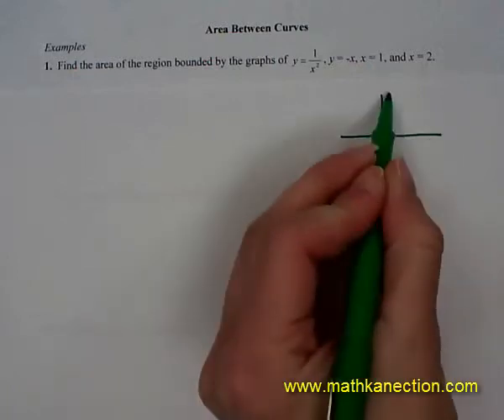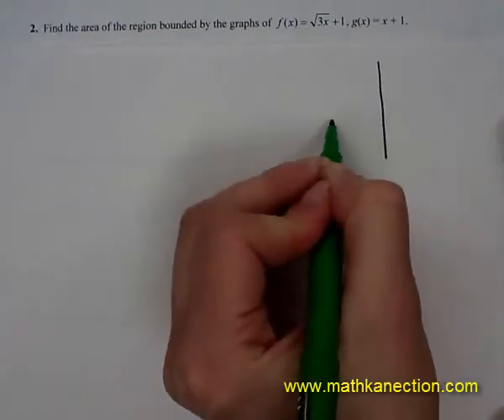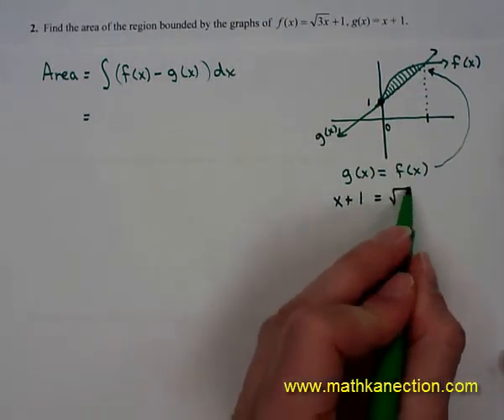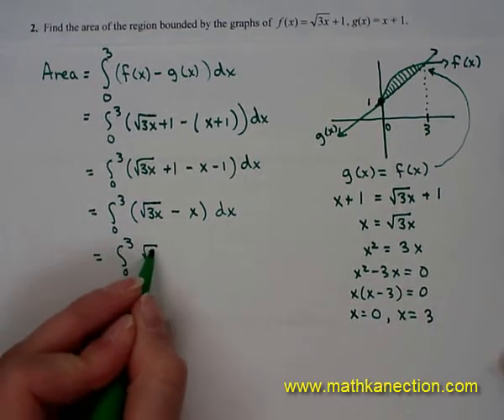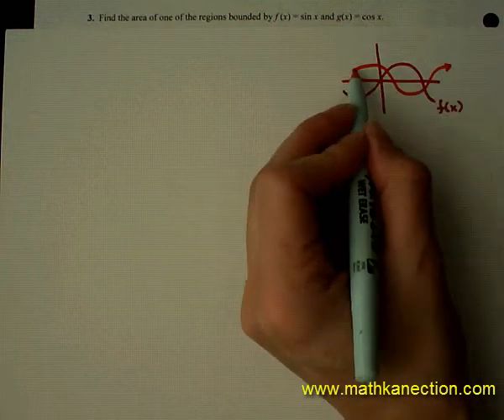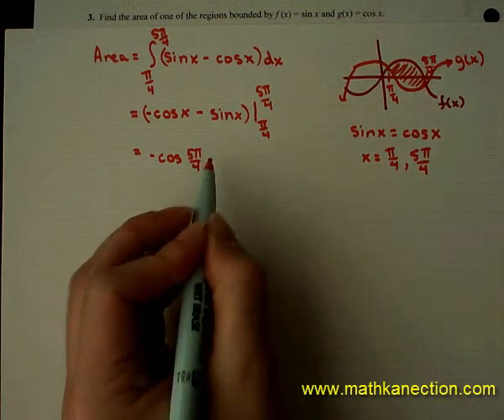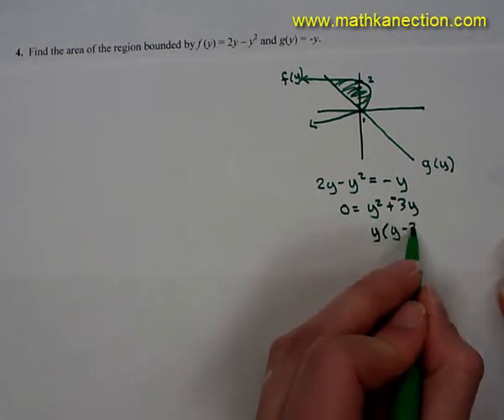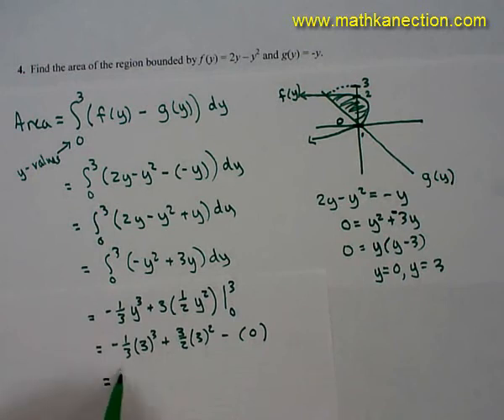7.2.1 AreaBtnCurves Part II